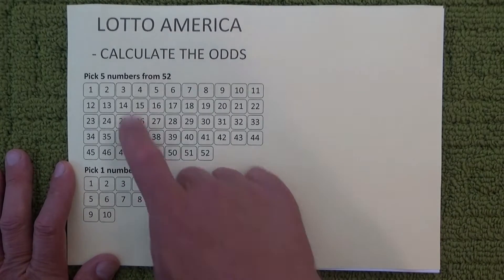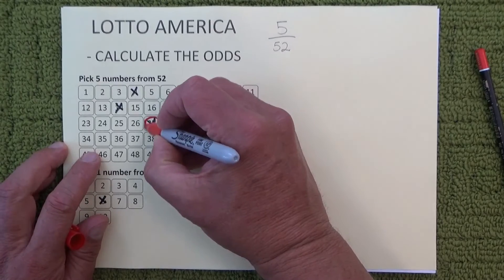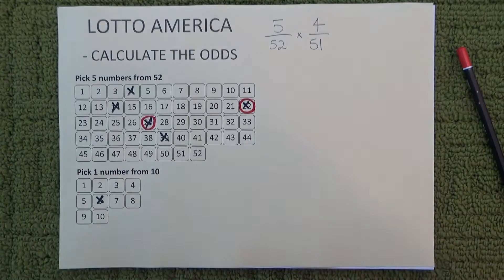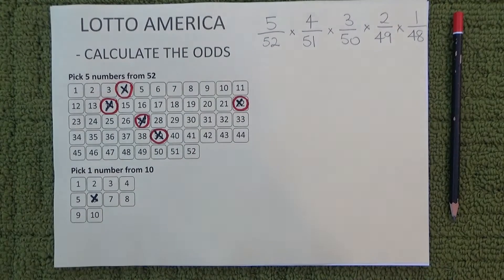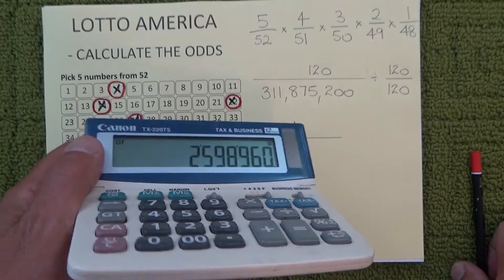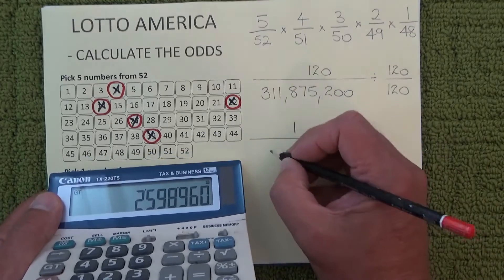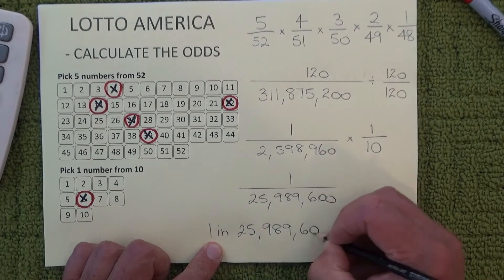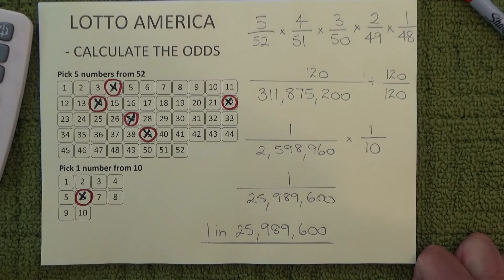How to Calculate the Odds of Winning Lotto America - Step by Step Instructions - Tutorial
LottoAmerica is played by selecting 5 from 52 numbers, and then selecting 1 from 10 numbers for the Star Ball. This video shows how to work out the odds of winning the popular Lotto game played in thirteen states of the United States of America.

There are a few simple calculations necessary to get the answer.  This video shows the odds of correctly selecting 5 winning numbers out of 52 and then 1 winning number from 10 for the Star Ball. However these calculation steps can be applied to other lotto style of games with more or less numbers.